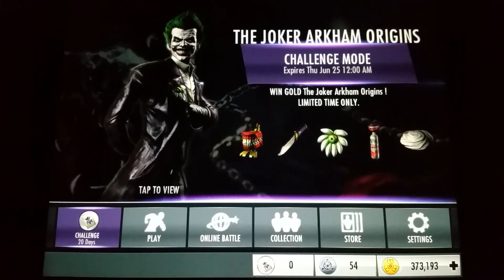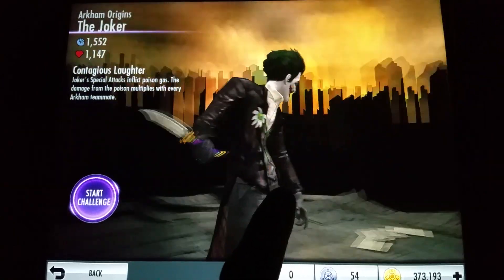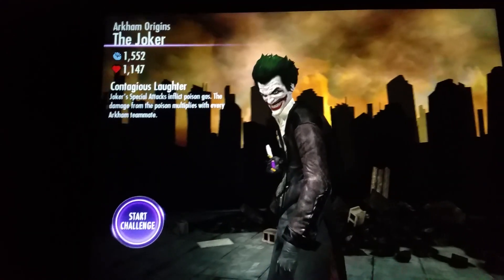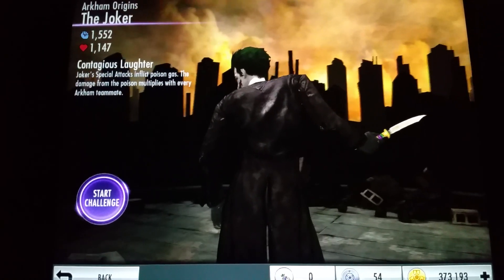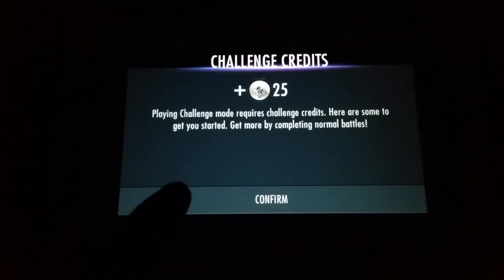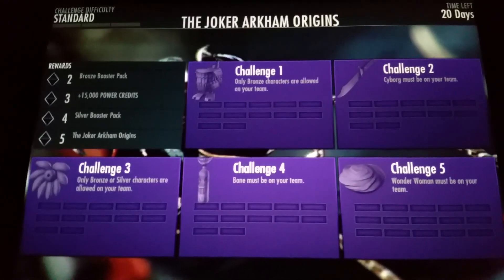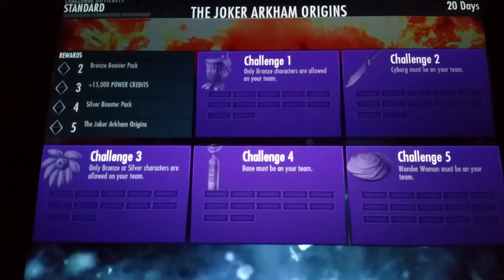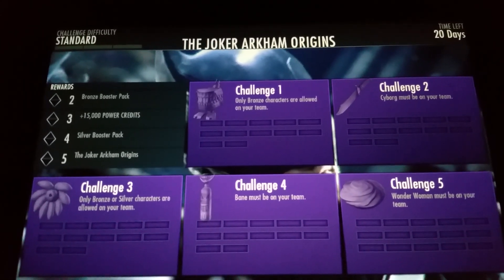Injustice Mobile Joker Arkham Origins Challenge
Guys. The 4th Arkham Character to add to our collection :-),

Can't wait to see how effective his Specials will be